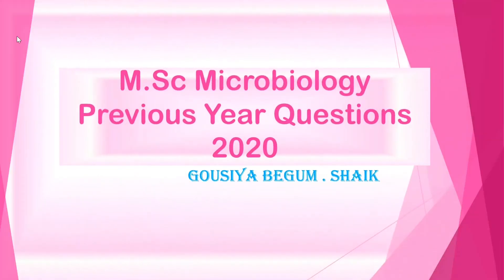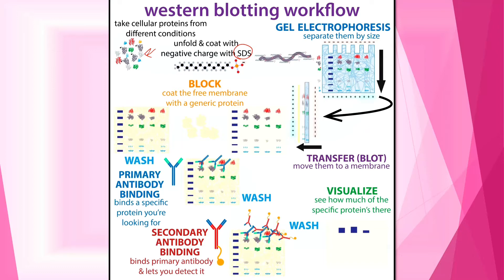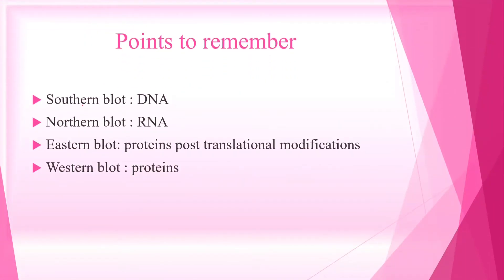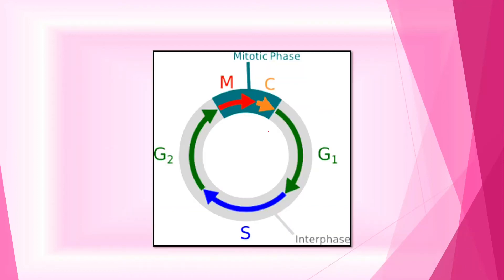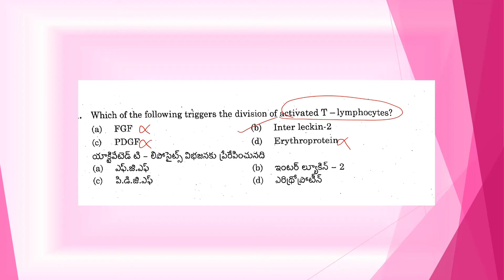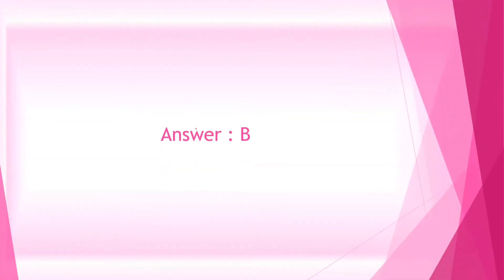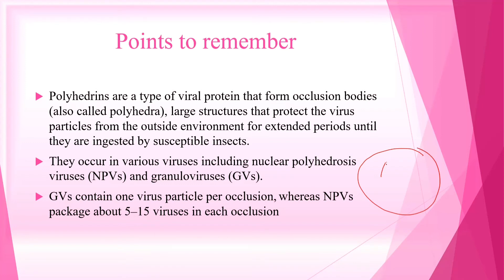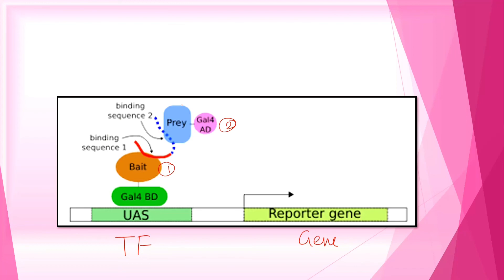M.Sc. Microbiology Previous Year Paper (PYQ'S) Solutions|| Part - II || In Telugu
Hey guys
In this video, I have solved the M.Sc Microbiology-related entrance exam previous paper with solutions in Telugu along with some background concepts.

msc microbiology
# biology videos in Telugu
biology career guidance